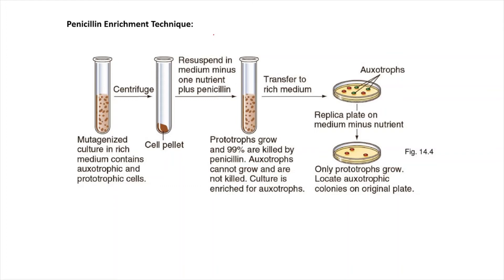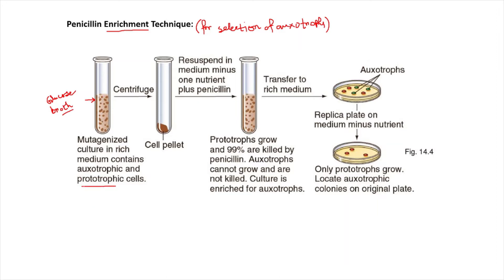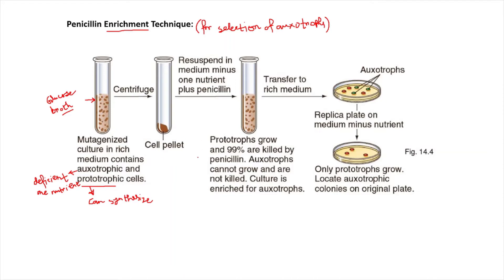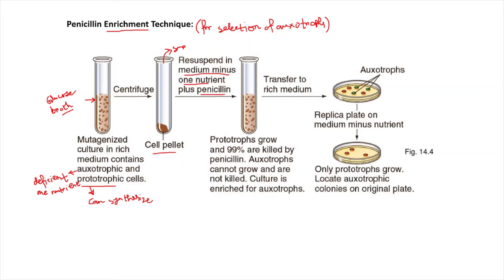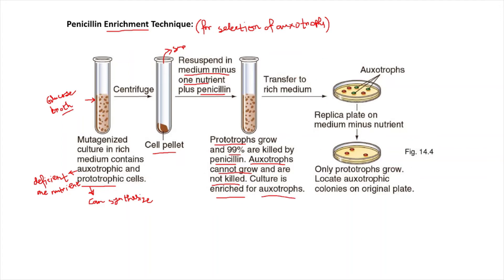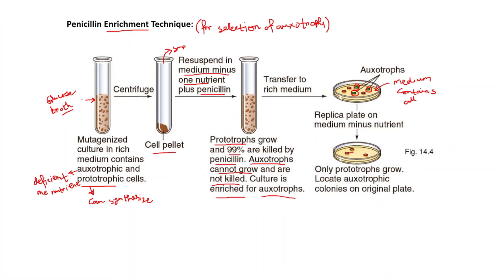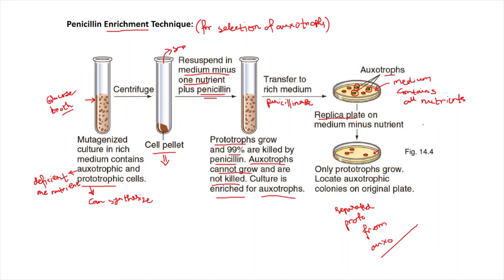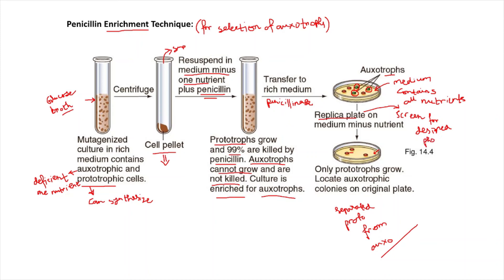Penicillin Enrichment Method for GATE BT, CSIR-NET Life Sciences, IIT JAM BT, DBT-JRF, BET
3. Special Topics in Biotechnology

This video covers the basics of Penicillin Enrichment Technique.

This topic is important for all national level competitive exams GATE BT, GATE XL, JAM BT, CSIR NET, DBT-JRF, BET etc.